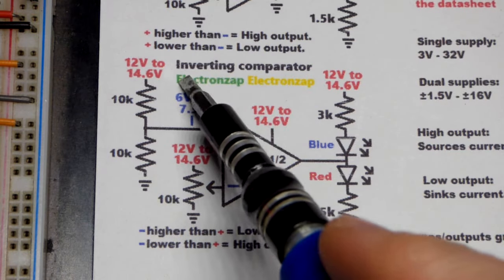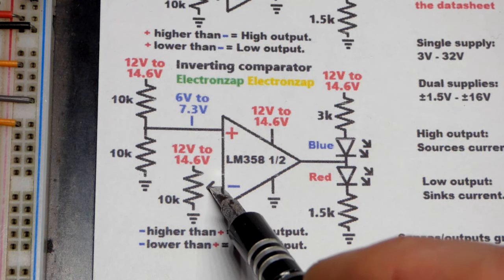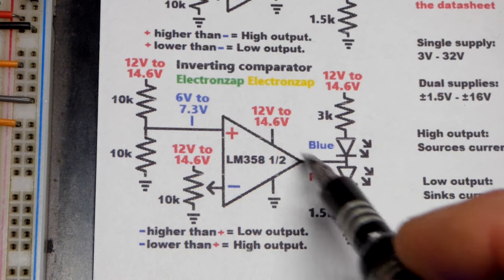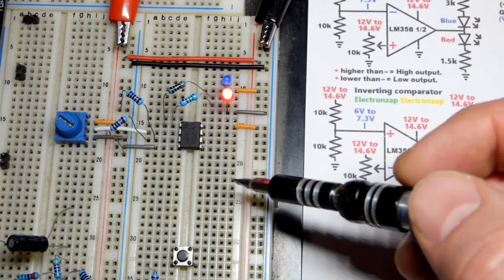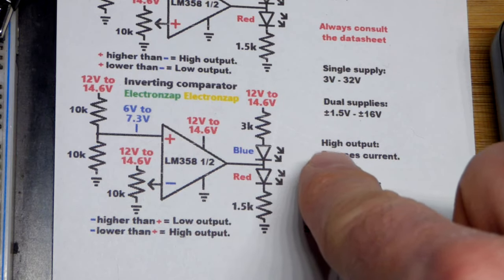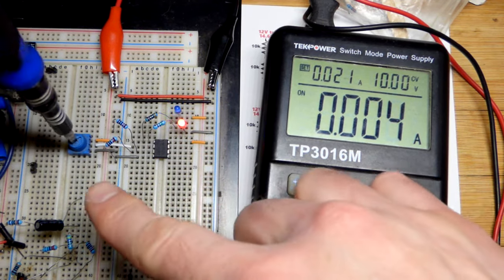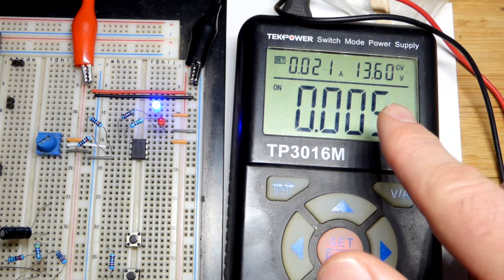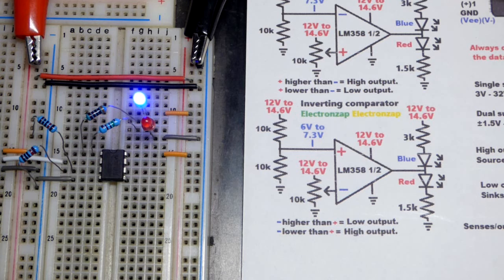12V LiFePO4 voltages powering Inverting Op Amp Comparator demo circuit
When you use between 12V and about 15V, you need to use relatively high value resistors and/or other protection measure, or the resistors will overheat.

A 12V LiFePO4 battery charger might provide 14.6V while charging a battery. So that's a voltage I list on my 12V schematics. Some people use a regulated 12V, plus LiFePO4 batteries are often discharged to 12V, so that is another voltage I put on the schematics. 10V is the bare minimum you should discharge the battery to before it risks getting damaged.

12V LiFePO4 batteries have a nominal voltage of 12.8V.  When fully charged to 13.6V and then used to power something until it is discharged, the battery will quickly get to close to 12.8V, stay close to 12.8V for a long time, and then quickly drop in voltage when it is almost completely discharged.